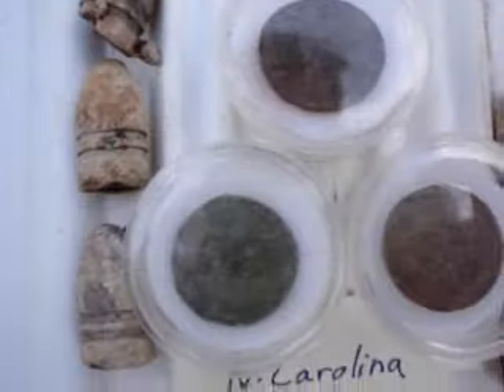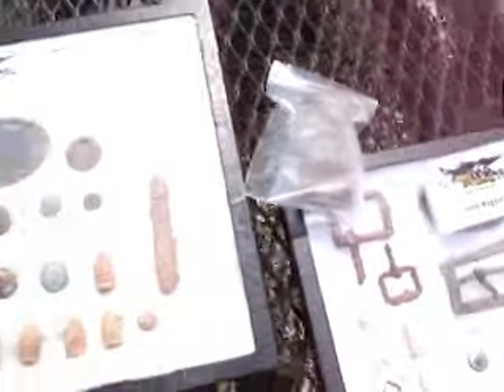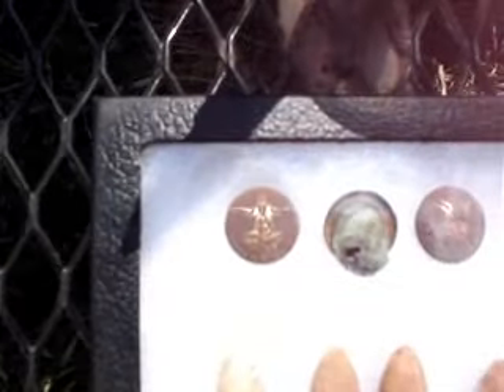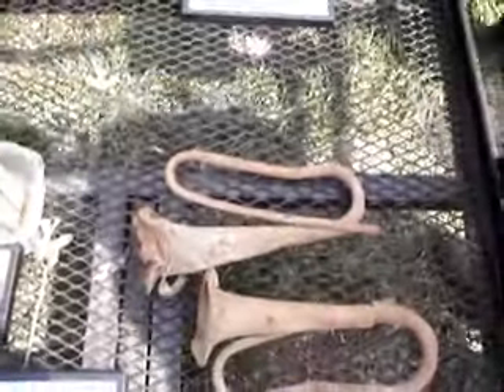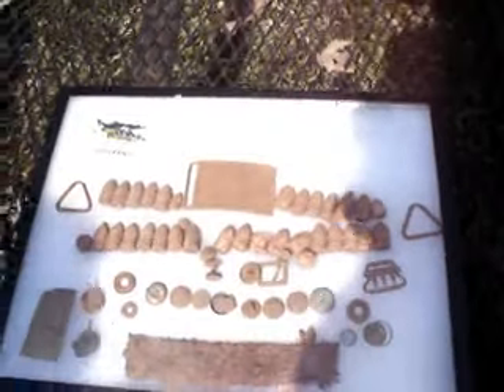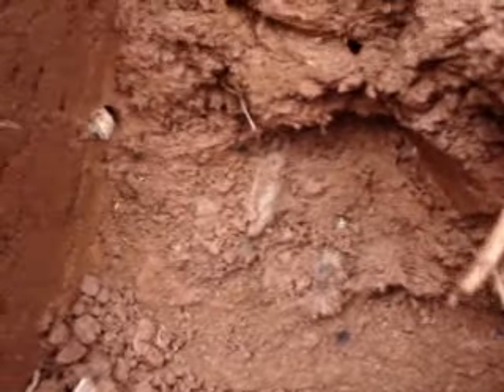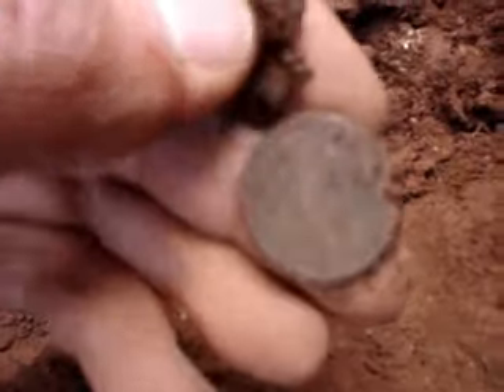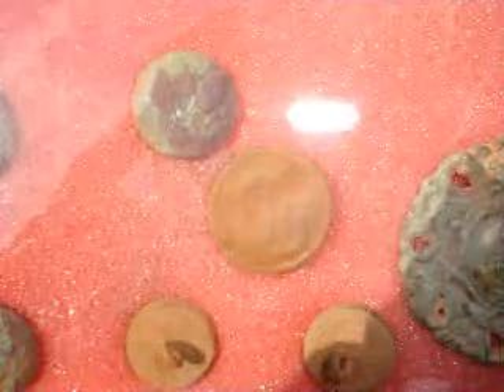The Treasure Hunters - Episode 50 - Diggin' in Virginia Blast from the Past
From my video vaults.  More from DIV 5.